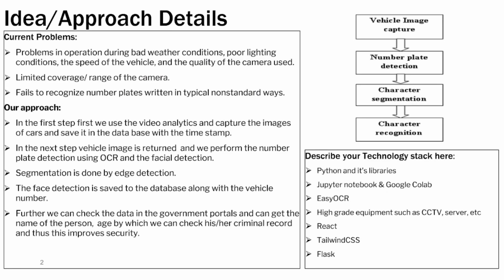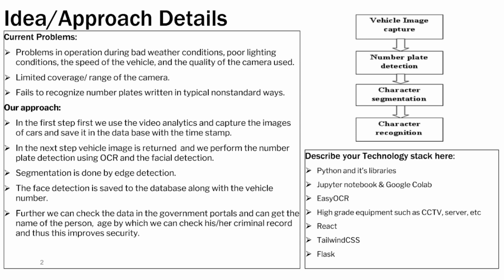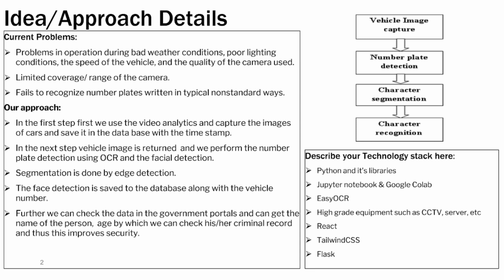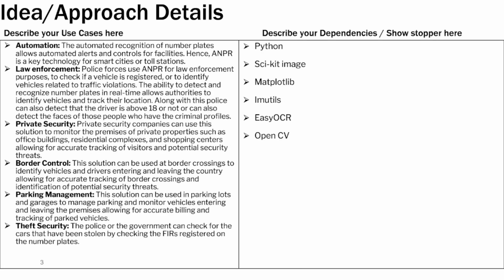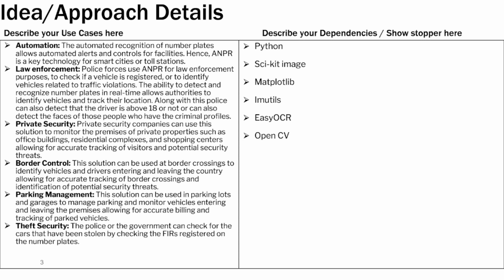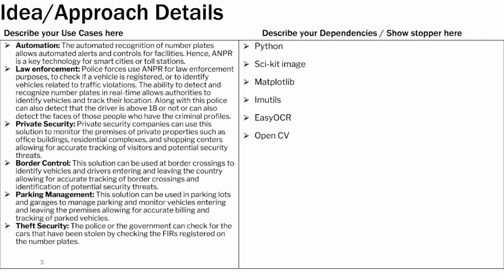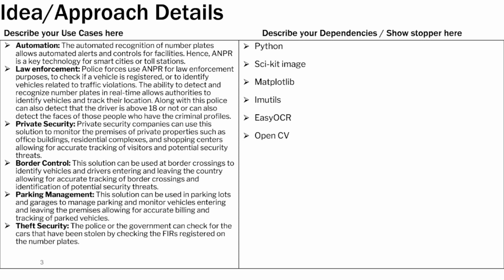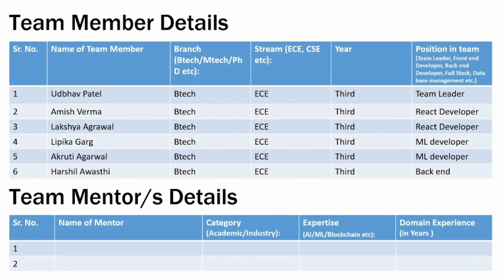Team Naagshakti | KVH-005 | Kavach-2023 Idea Submission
We are team naagshakti and here we are presenting our idea for Kavach-2023